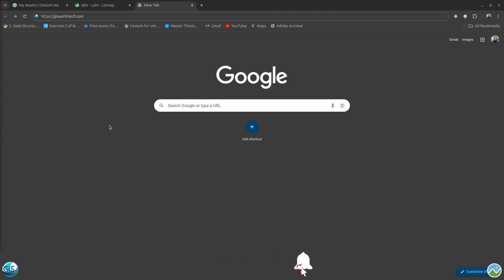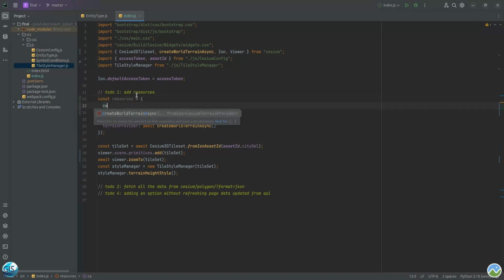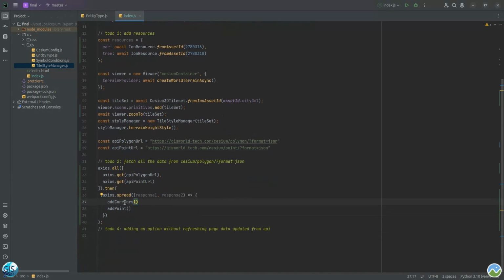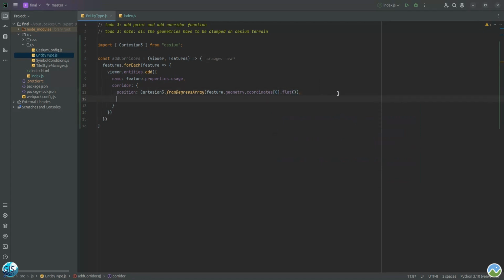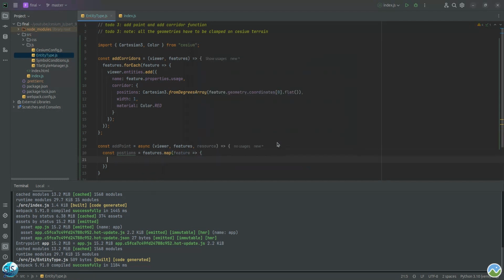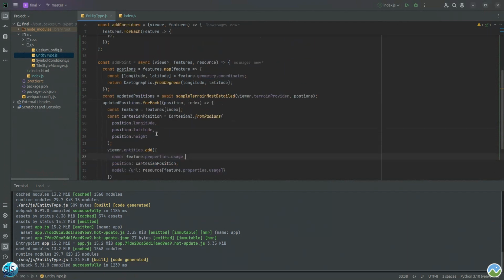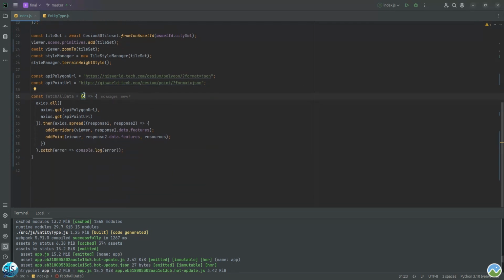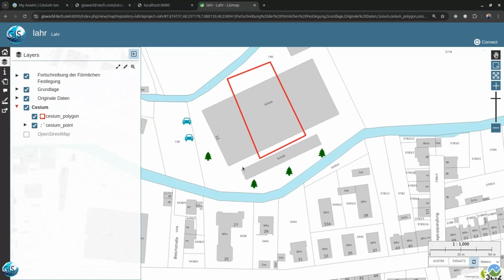Cesium Entity: Integrating 2D and 3D Data with REST APIs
In this video, we will discuss:

- Creating an entity in Cesium
- Clamping entities to Cesium terrain
- Connecting an entity to REST APIs
- Adding/updating an entity using REST APIs
- Integrating 2D and 3D data

This video is a part of the Cesium grant ecosystem. Special thanks for their support.